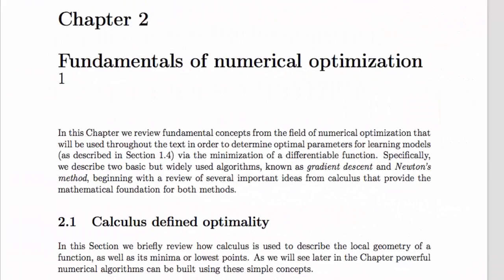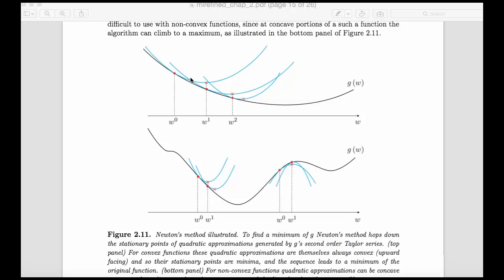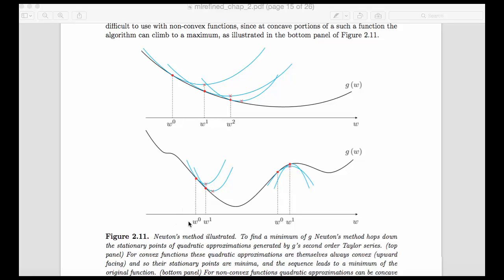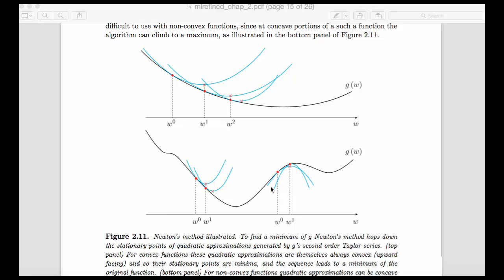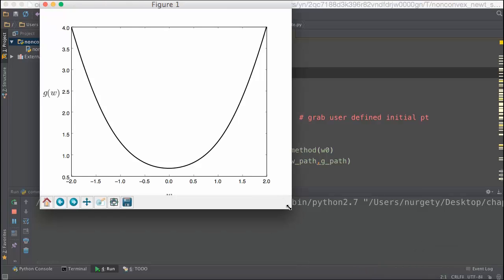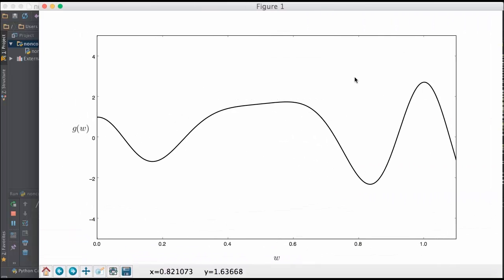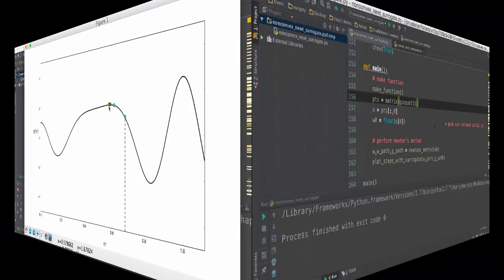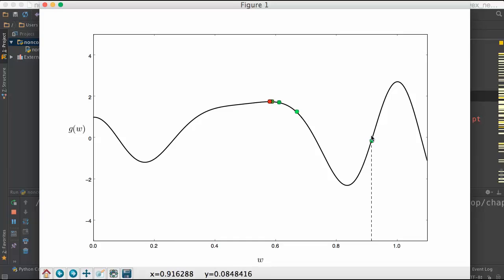Newton's Method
to download featured code as well as sample chapters of the book.